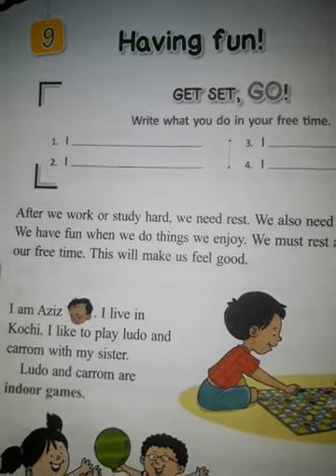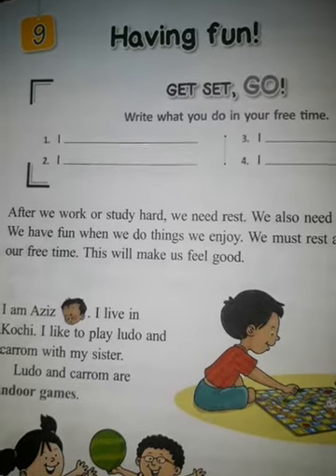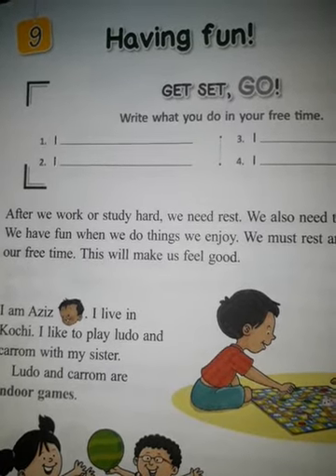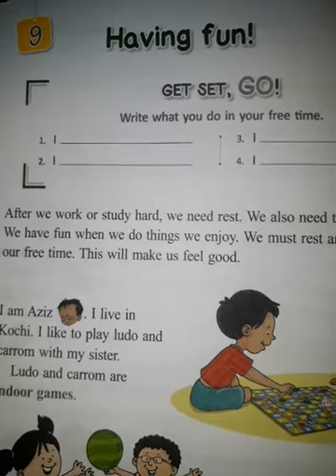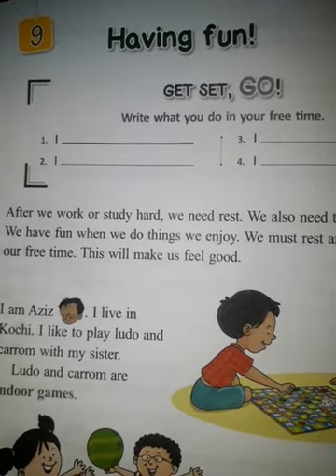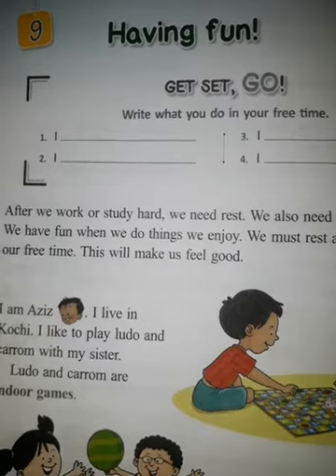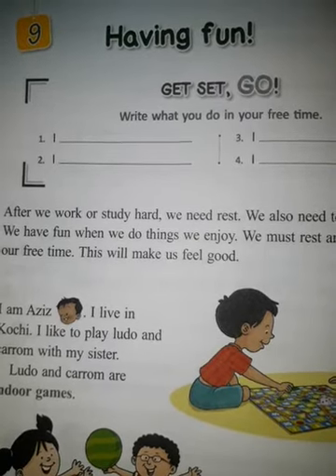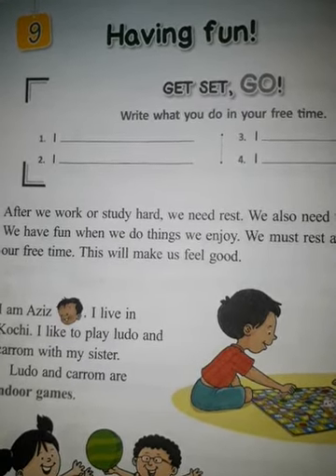Grade 2 EVS chapter 9 HAVING FUN!